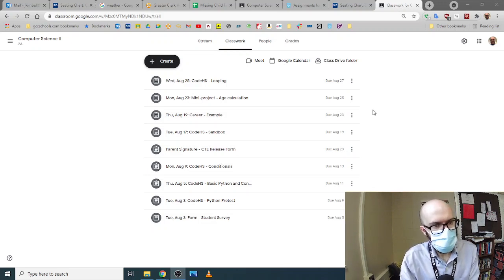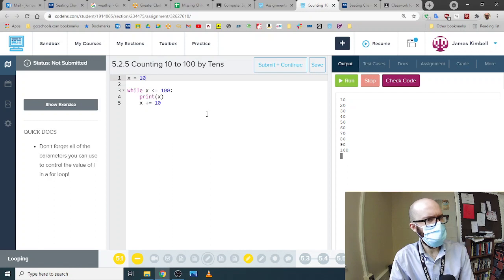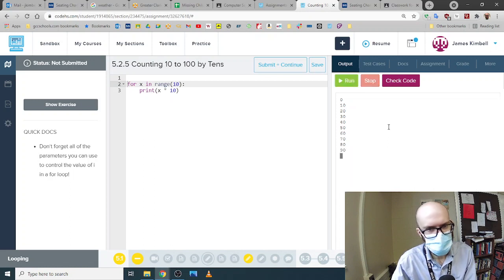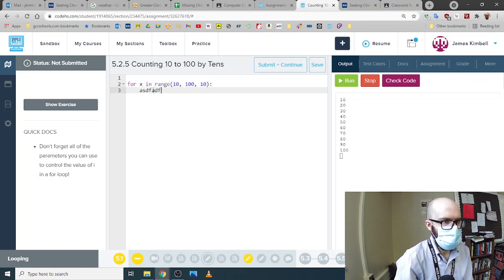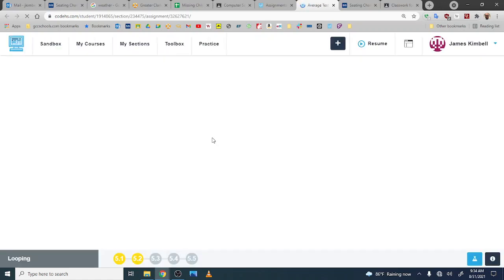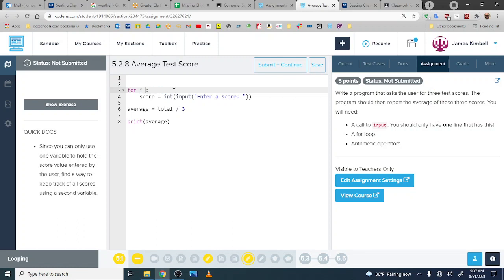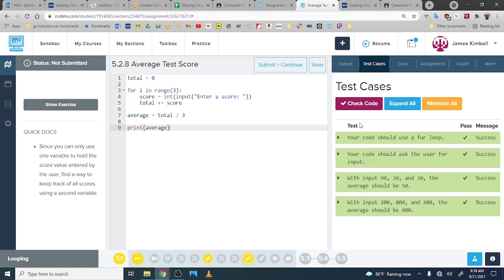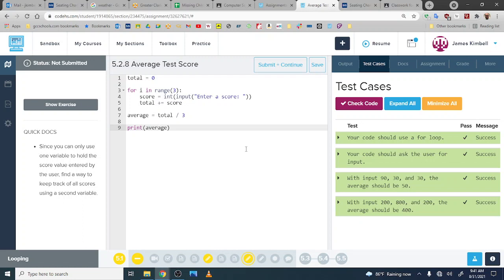CodeHS - Looping, counting tens example and average score example